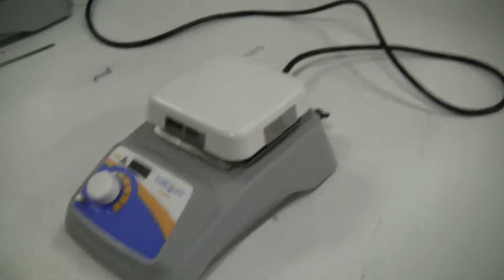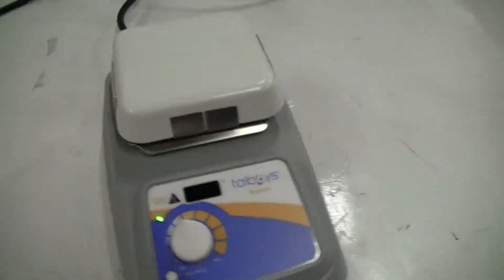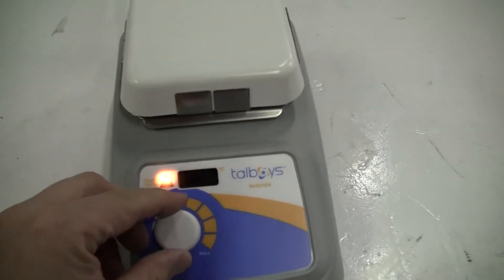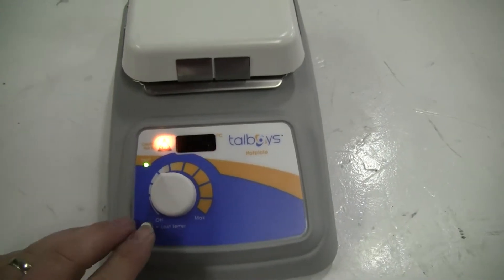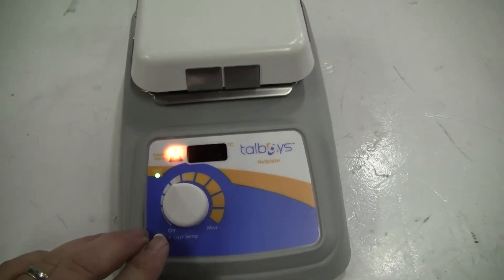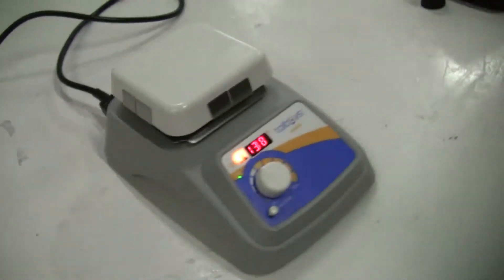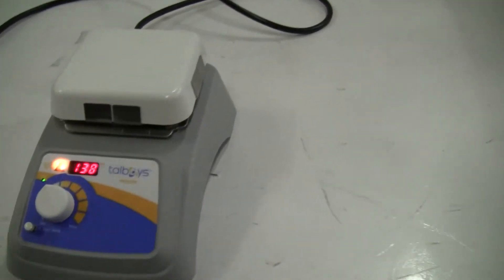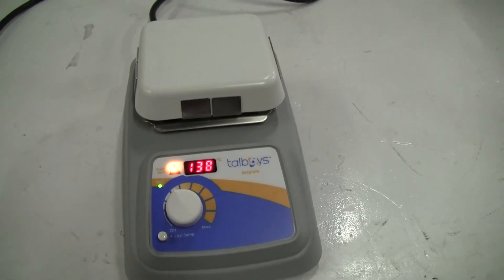New Talboys 4 X 4 Ceramic Hot Plate 5 Year Warranty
(Item # 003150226 ) Brand New Troemner Talboys 4 X 4 Ceramic Hot Plate, 984TA4CHPUSA. Temp; ambient to 500 C. 120 v. Manufacturer's five year warranty.